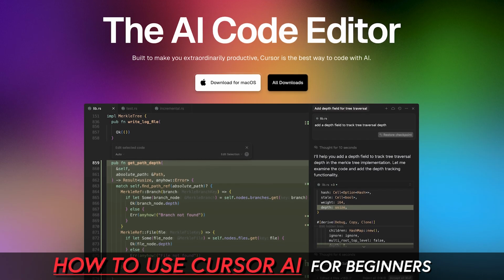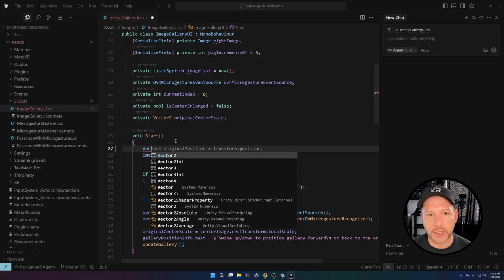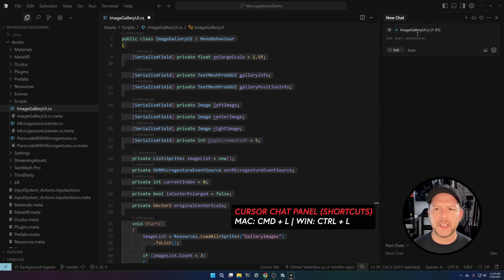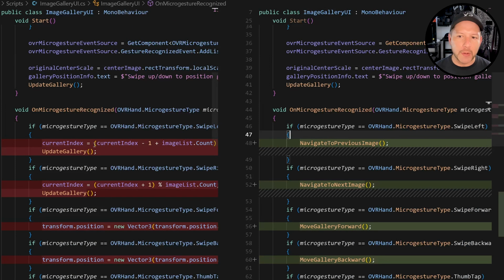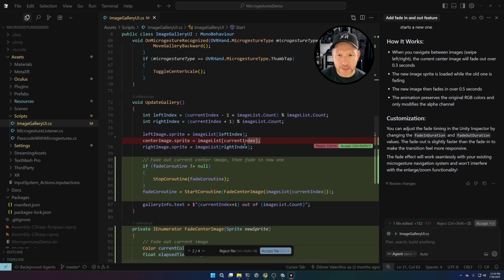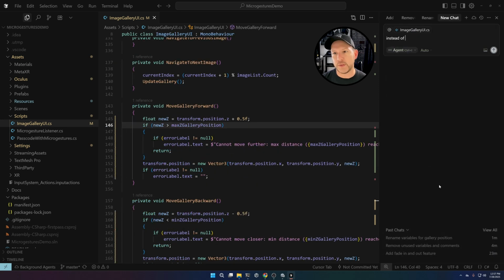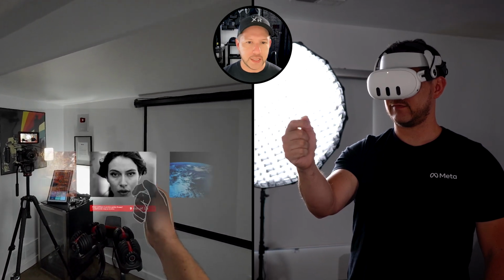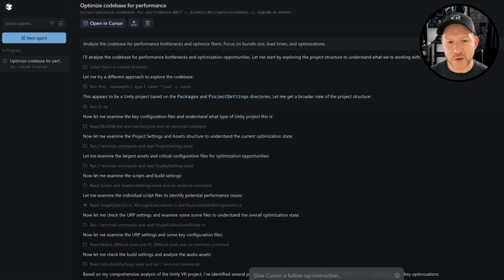Cursor AI Tutorial for Beginners - Build FAST!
How do you use Cursor AI as a beginner? That’s a question I wanted to answer for myself a few months ago. Today, we’ll be diving into this AI-powered IDE to help you understand how to set up Cursor, how to use it effectively, and share a few tips and tricks I’ve learned along the way while using Cursor to add features to a VR/MR application originally built for the Quest 3 and 3S.

📚 Cursor AI Tutorial Video chapters:
00:00 Cursor Tutorial Overview (Cursor w/ C#, Python, React, Unity, Unreal)
00:50 How to Setup the Cursor AI IDE?
01:46 Cursor AI base language support (IntelliSense & language features)
02:59 Cursor AI terminal features (using natural language)
04:09 Cursor AI chat panel feature
06:39 Refactoring method/function with Cursor AI
09:07 Add features to your app by using  Cursor AI in agent mode
11:50 Cursor AI inline edit feature
12:48 Cursor AI Tab feature for code prediction
16:05 Adding an Event System with the Cursor AI agent mode
17:59 Cursor AI background agents
18:58 Should you use Cursor AI for coding?